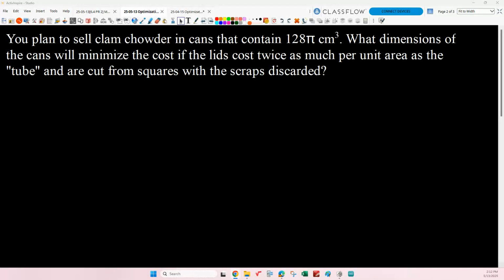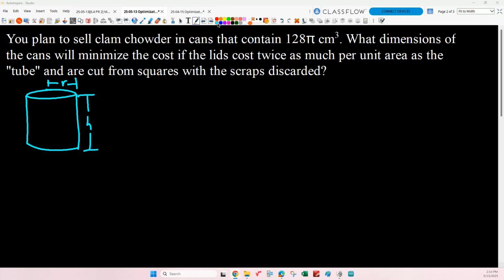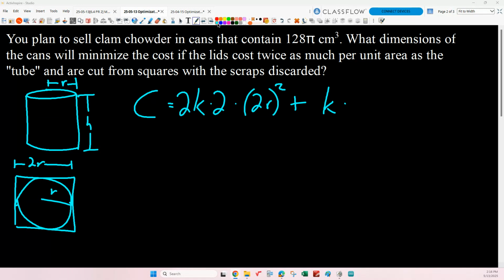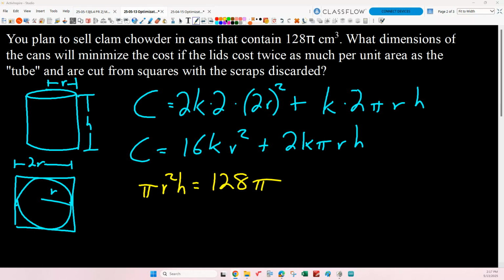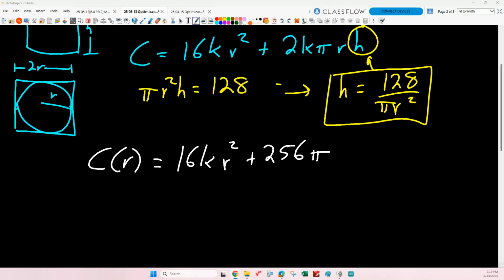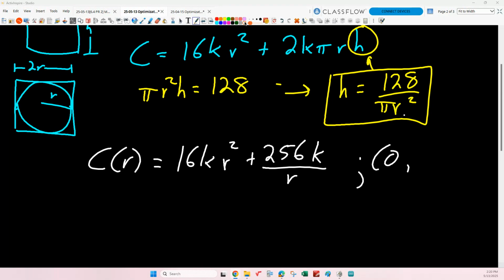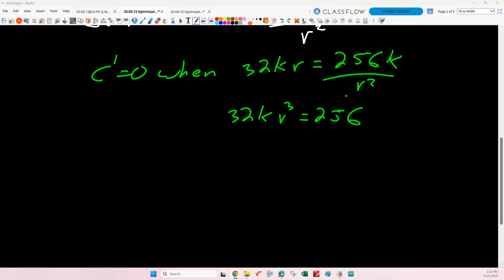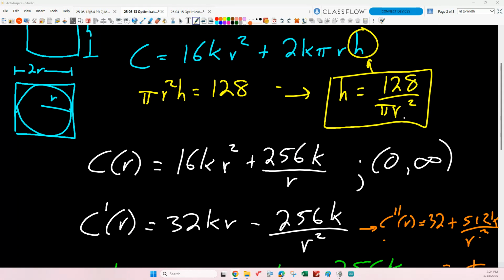25-05-13 Optimization Refresher